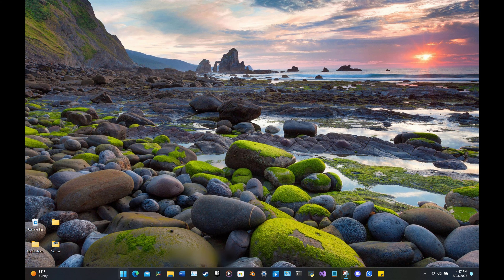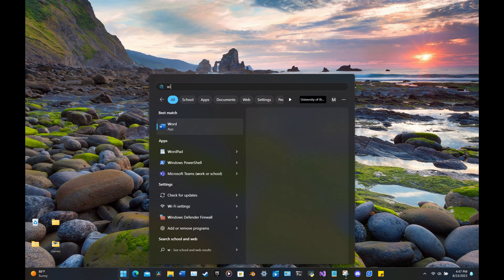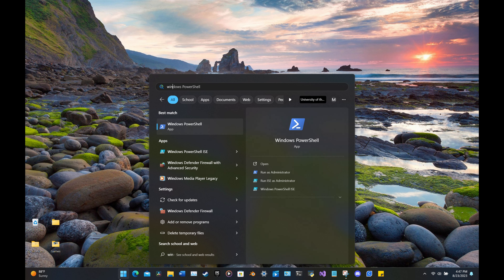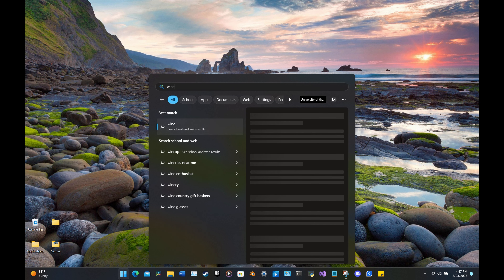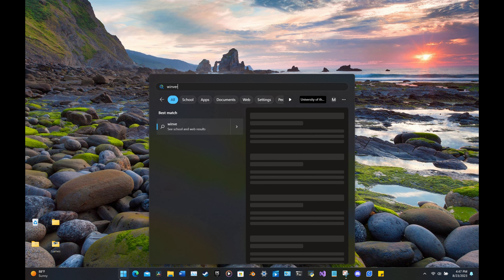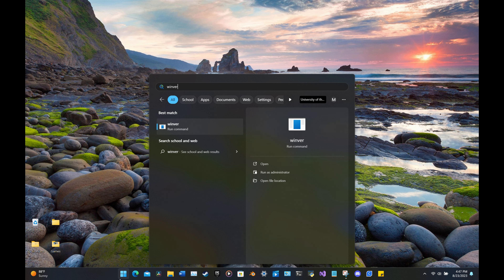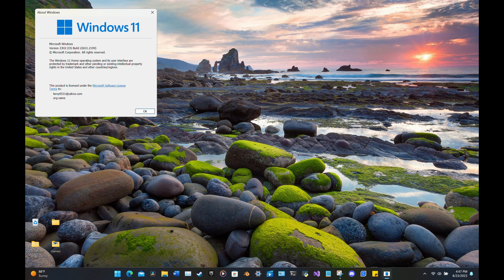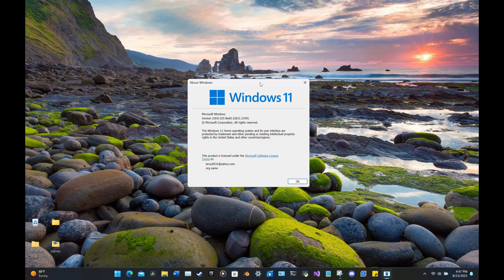Windows 11 Winver tip: Why you NEED to update to 21H2 NOW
Welcome to Jent Tech where we teach you the beginner basics of modern pc's.
we're sharing a neat Windows 11 tip that you might not be aware of! Discover how to use the 'winver' command, a handy tool in Windows 11, to quickly check your operating system version and build.

In this video, you'll learn:

How to access the 'winver' command
Understanding your Windows 11 version and build number
Why knowing your Windows version is important for updates and compatibility
Stay up-to-date and make the most out of your Windows 11 experience with this simple but valuable trick!

🔍 Topics Covered:

Accessing 'winver' Command in Windows 11
Understanding Windows 11 Version and Build Number
Importance of Knowing Your Windows Version

Have questions or other Windows topics you want to learn about?
Looking for solutions to your PC problems? You've come to the right place! Our videos are designed to provide you with helpful tips, tutorials, and troubleshooting techniques to resolve common computer issues.

We value your feedback and suggestions! We're here to help you overcome any PC-related challenge you may encounter.

Thank you for being part of our community.
Best regards,